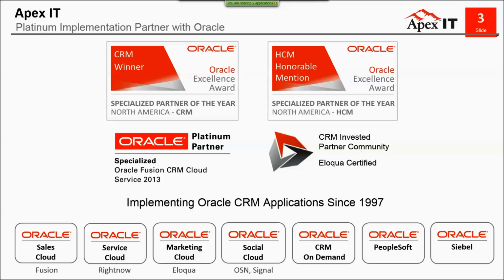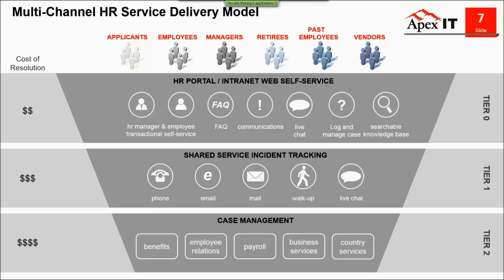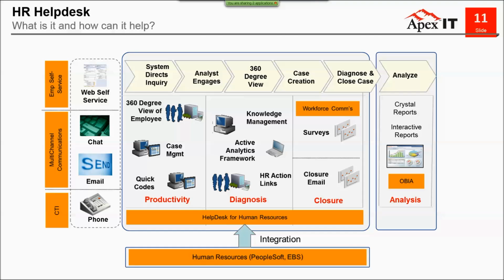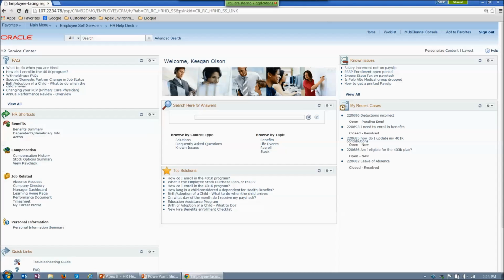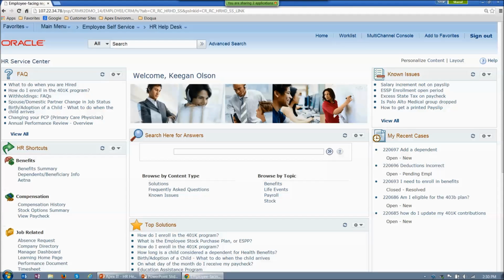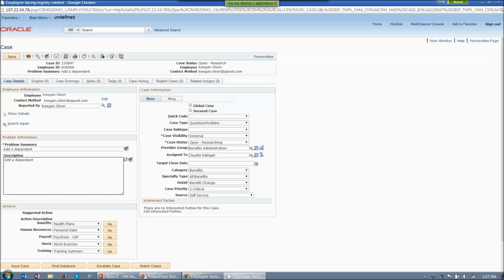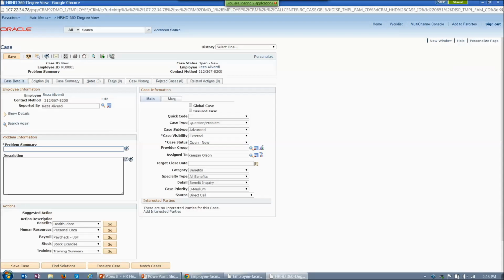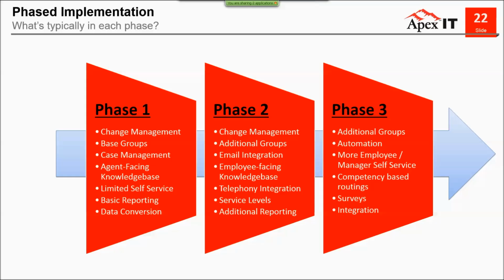Apex IT Webinar - HR Shared Services and PeopleSoft HR HelpDesk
This recorded webinar describes the benefits of HR Shared Services and how HR HelpDesk can be leveraged to improve service delivery.  This also includes a demo of the latest version of PeopleSoft HR HelpDesk version 9.2.